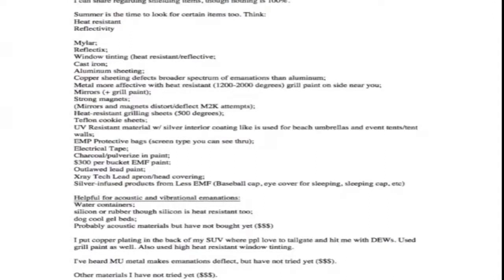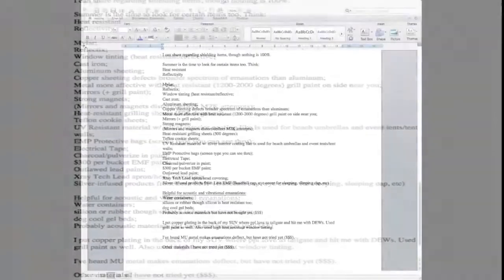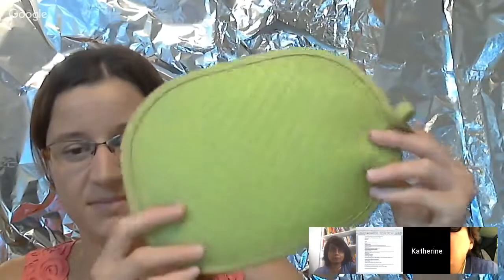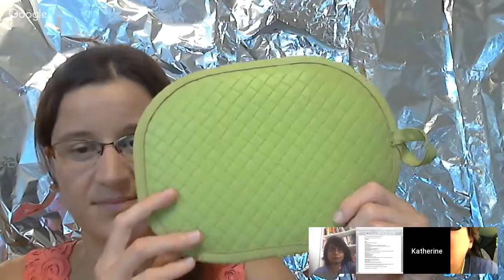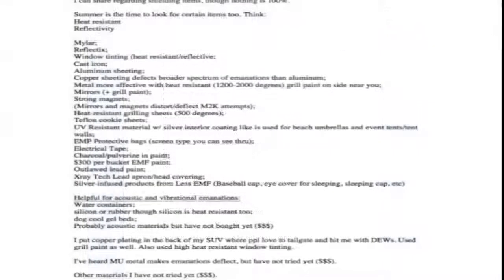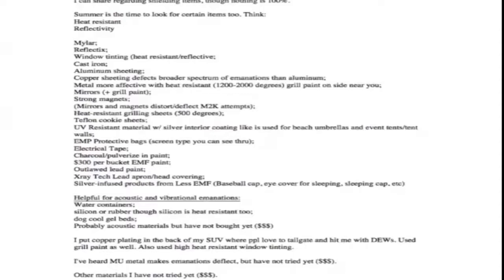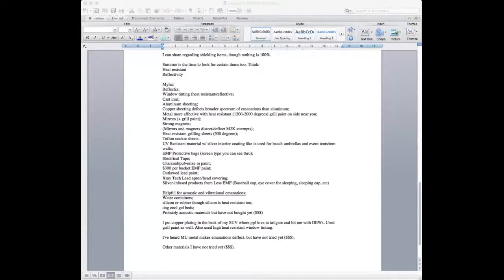Shielding Tips for Targeted Individuals